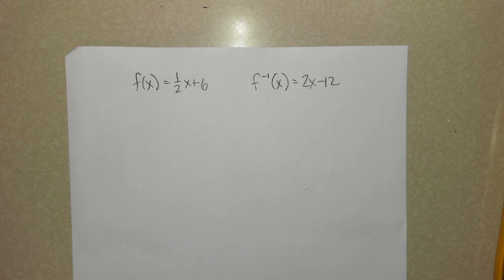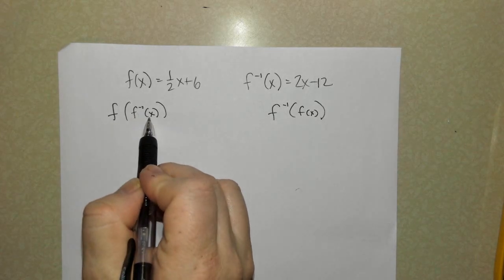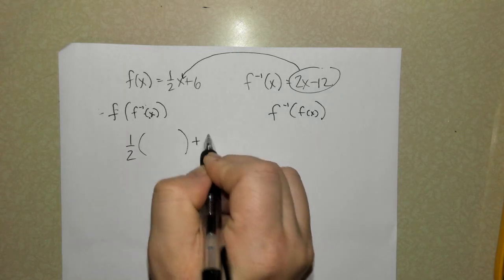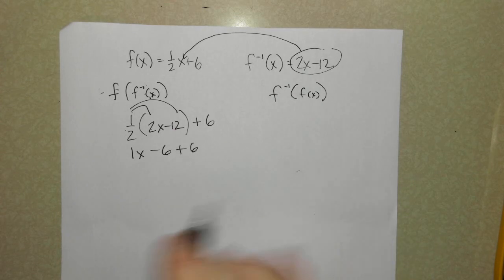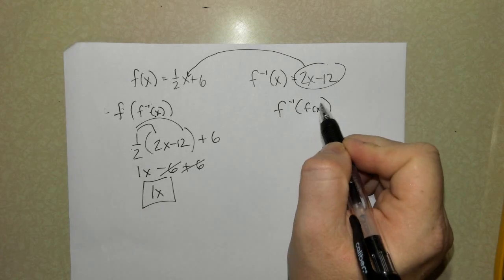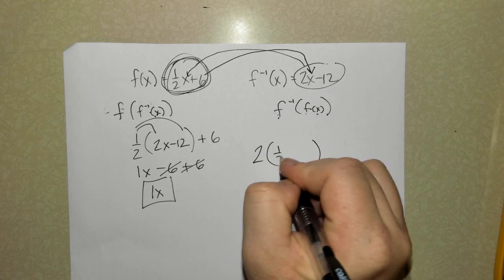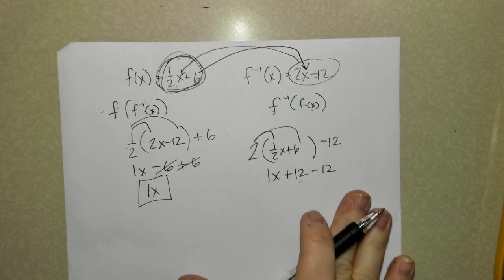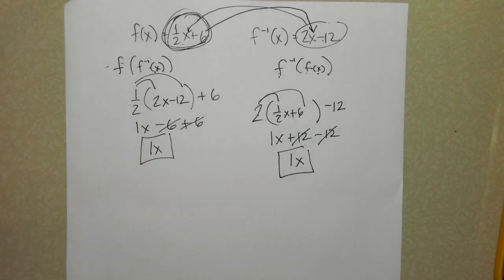Test Practice _Composition of Functions